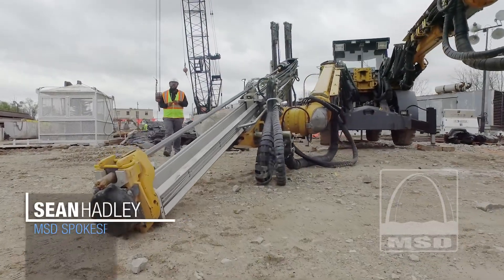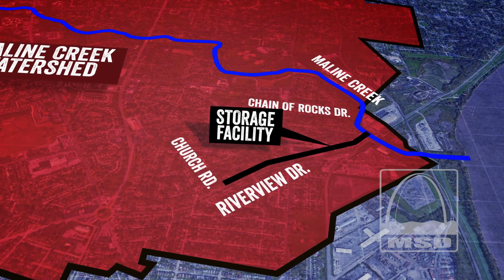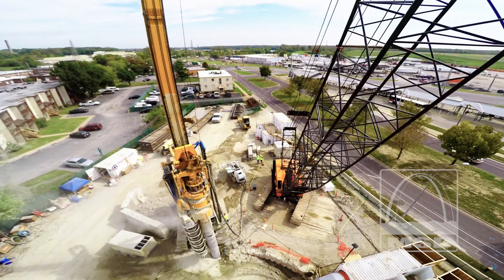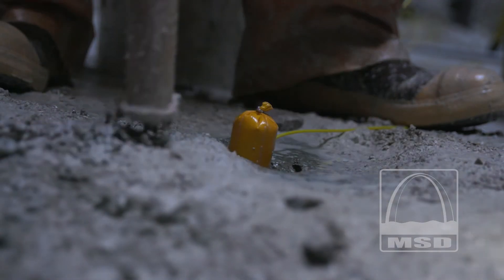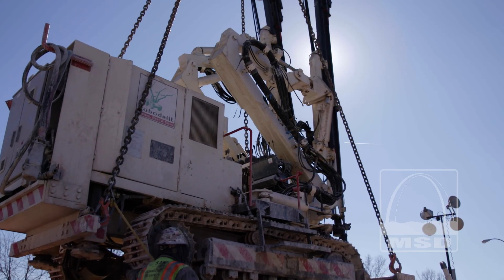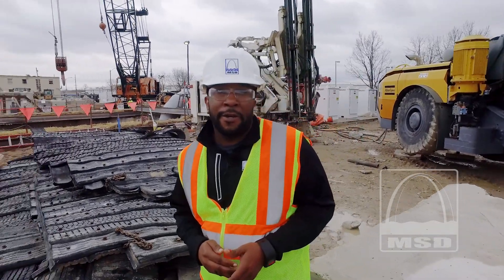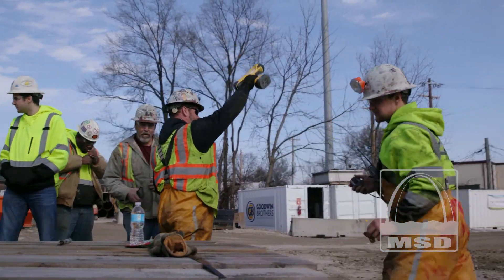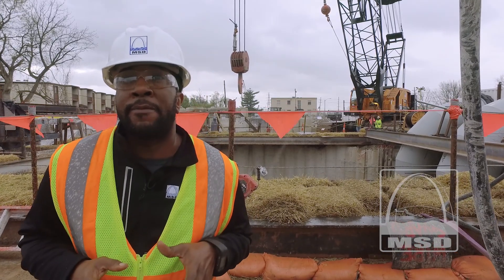MSD: Myth of a Blast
MSD is constructing three major tunnels over the next few years. Two out of the three tunnels will use the technique known as "Drill & Blast." MSD staff explains this technique and shows how this technique is barely even noticeable to the surrounding area.